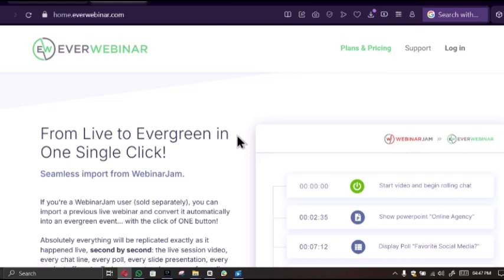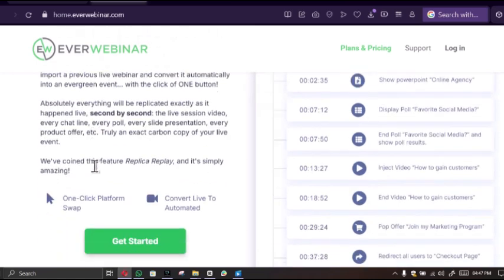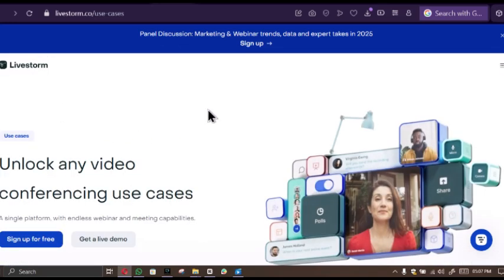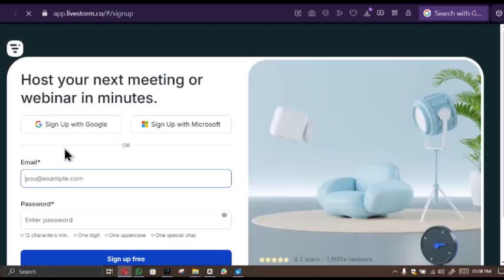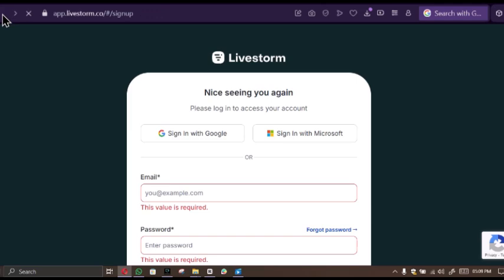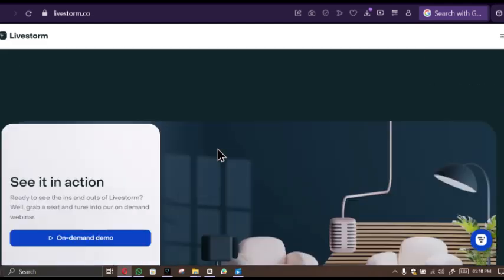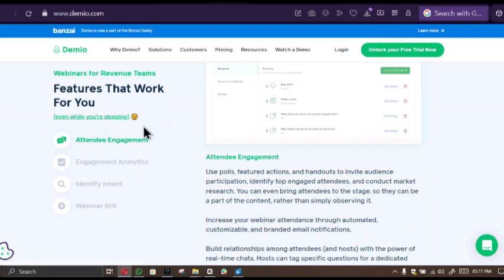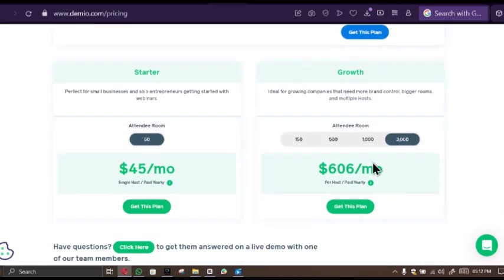BEST WEBINAR SITES 2025: ULTIMATE GUIDE FOR CHOOSING THE ONE YOU NEED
In This Video, you will learn about BEST WEBINAR SITES 2025: ULTIMATE GUIDE FOR CHOOSING THE ONE YOU NEED